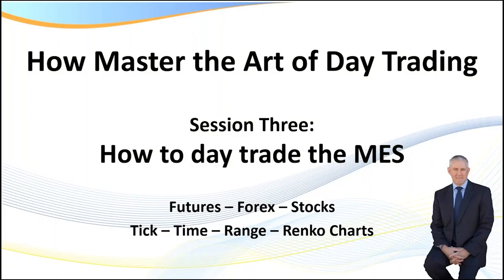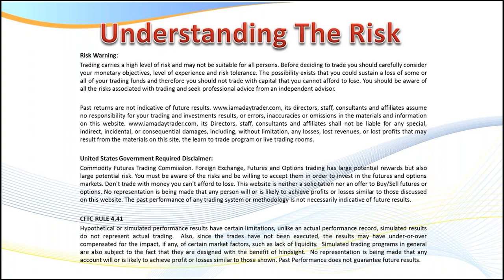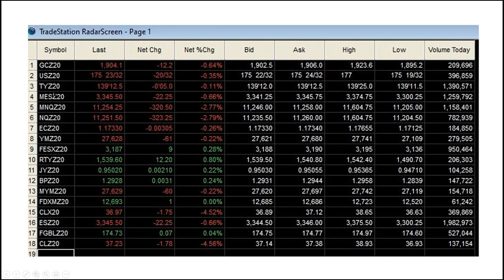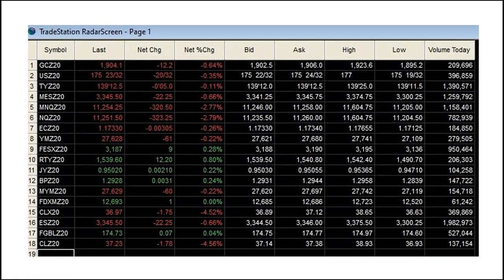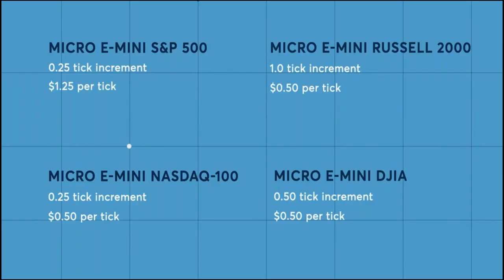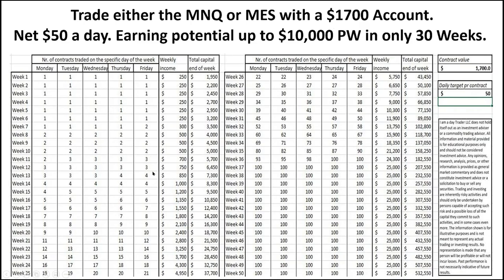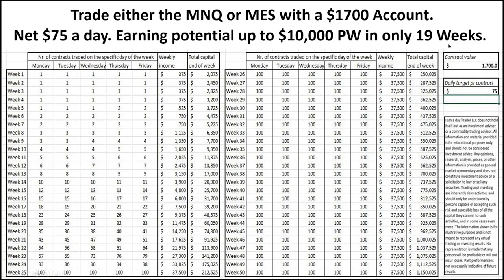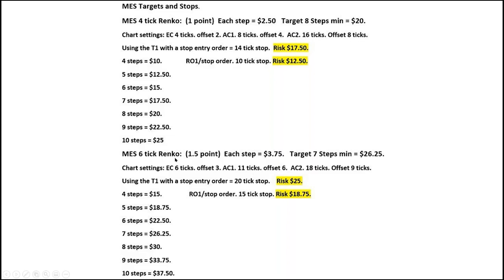Session 3: How to Master the Art of Day Trading | Day Trade the MES and ES Using Renko Charts